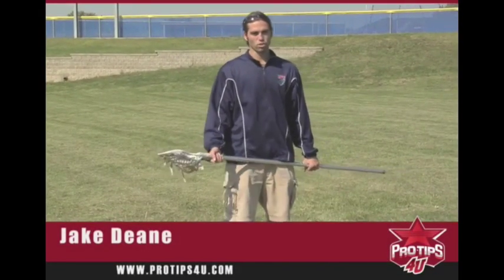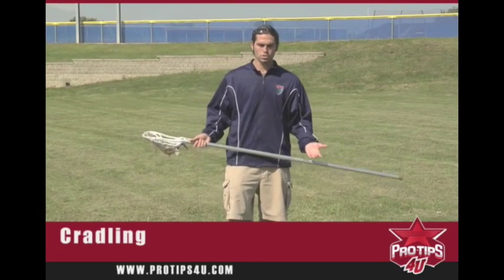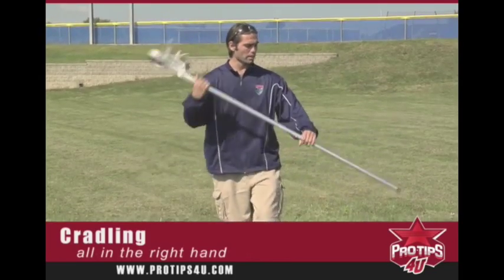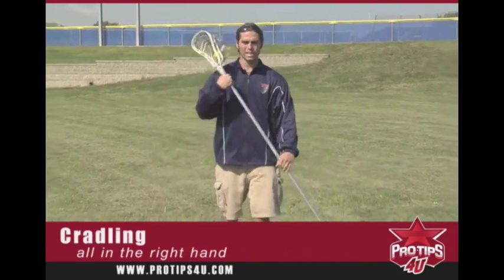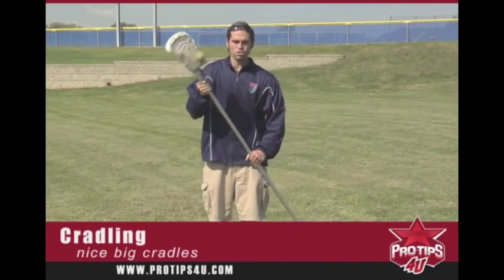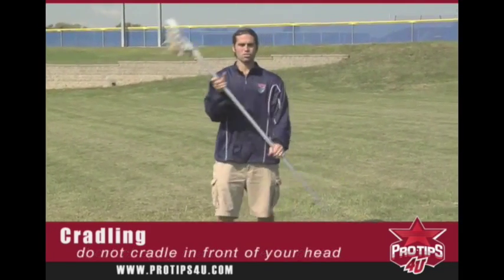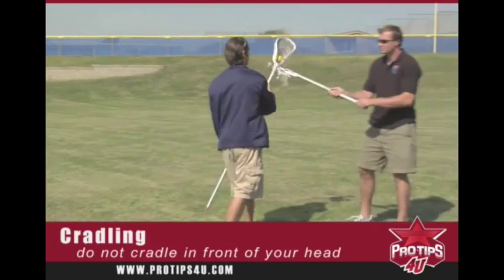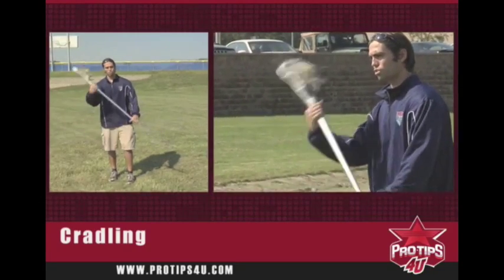Lacrosse Tips: Cradling with Jake Deane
In this Pro Tips 4U sample video, Lacrosse Pro Jake Deane talks about cradling, Learn the secrets of using nice big smooth cradles, why your right hand is crucial, why short choppy cradles are incorrect and why not to cradle in front of your head, plus why its important to choke up when using a long stick.